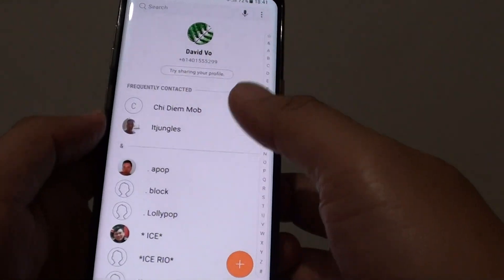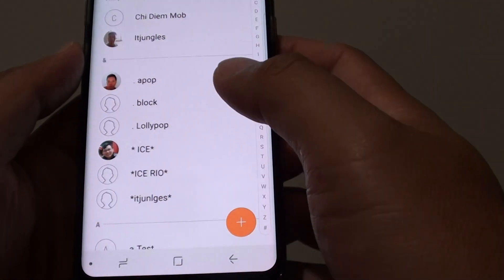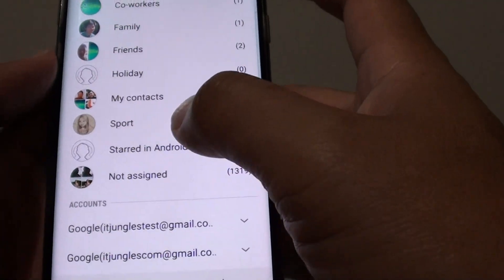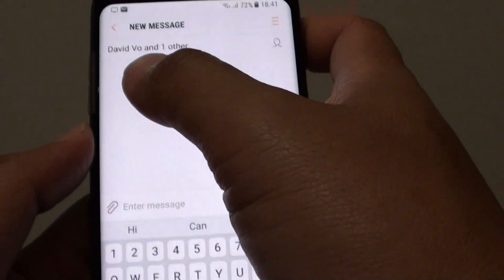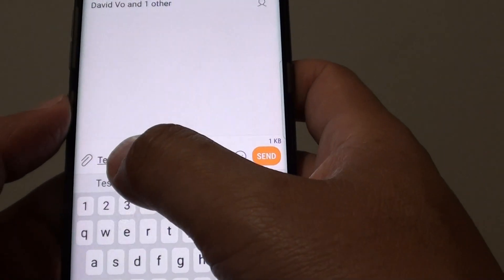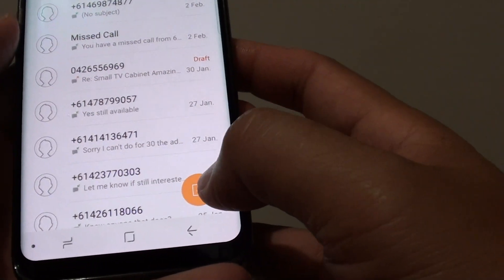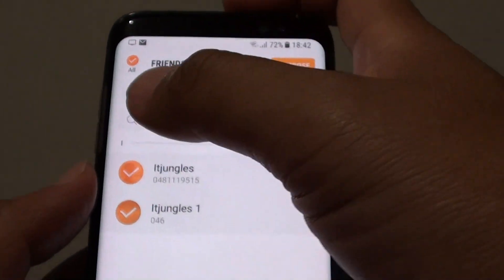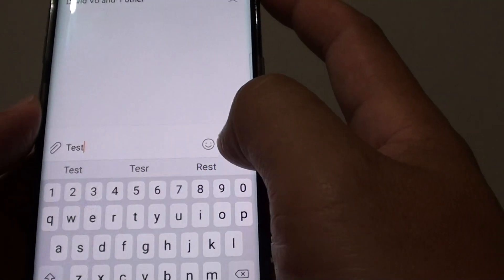Samsung Galaxy S8: How to Send an SMS Message to a Group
Learn how you can send an SMS message to a group on Samsung Galaxy S8.